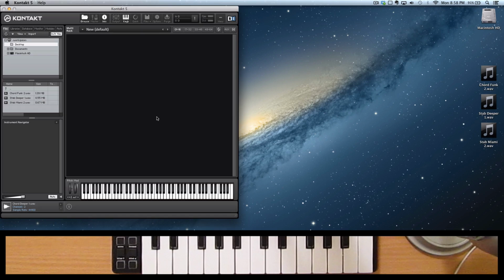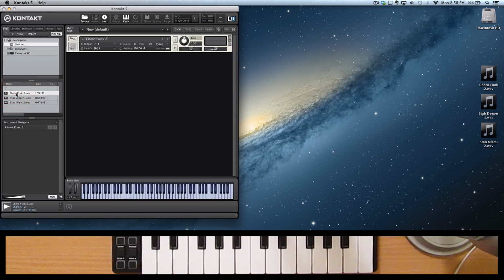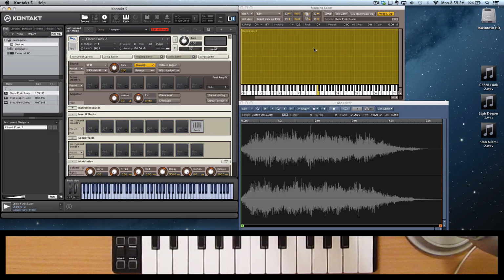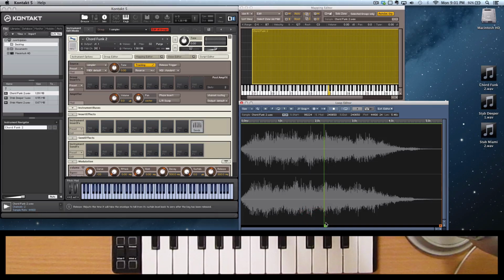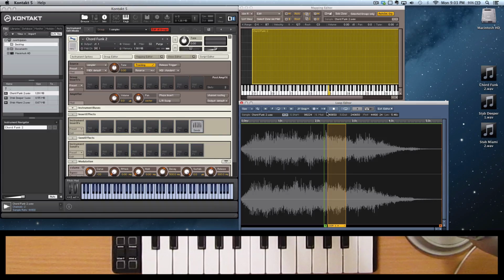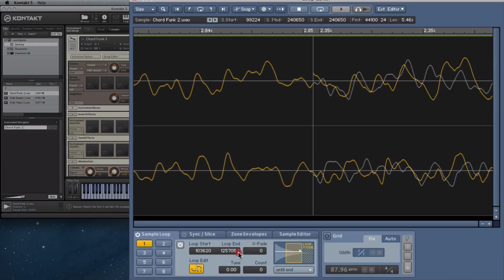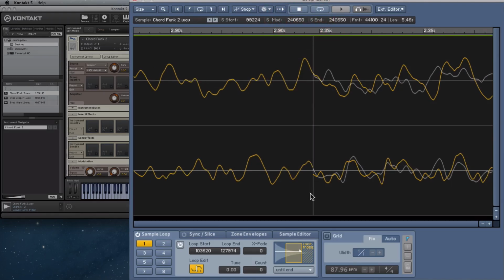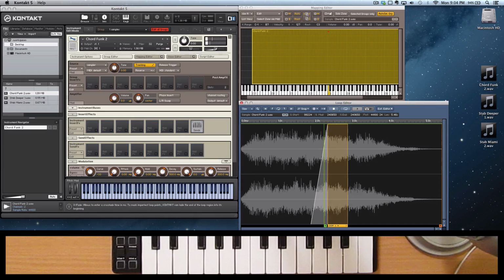Kontakt 5 Tutorial Series Pt 3 - Building a chord Instrument that sustains